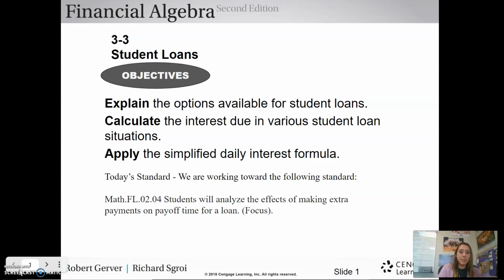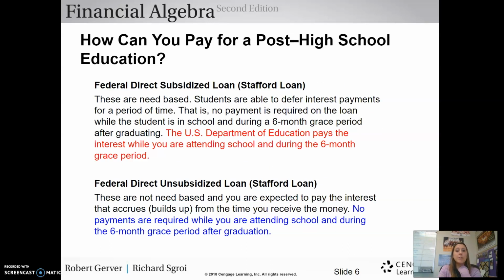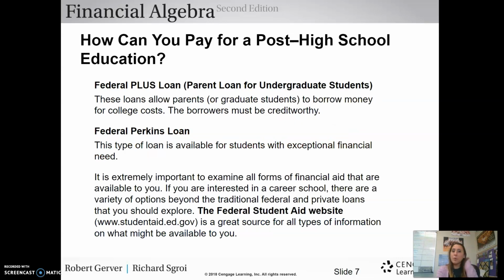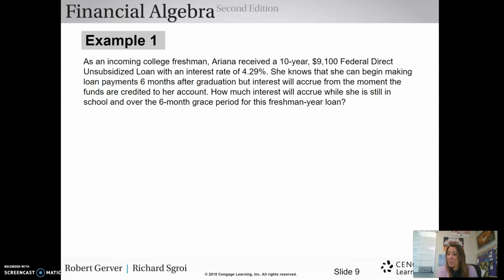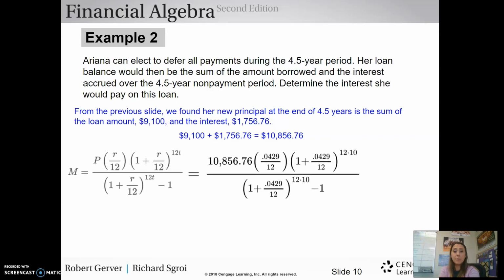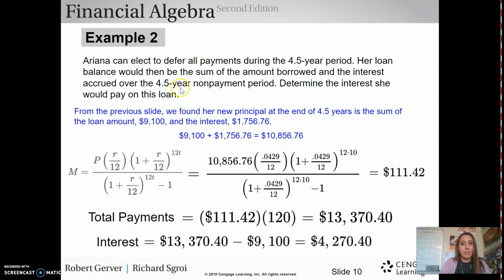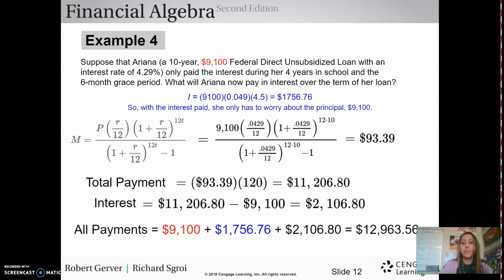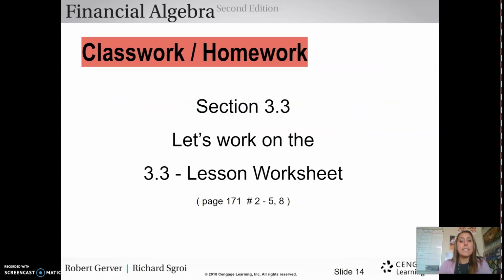Unit 3 Credit Student Loans